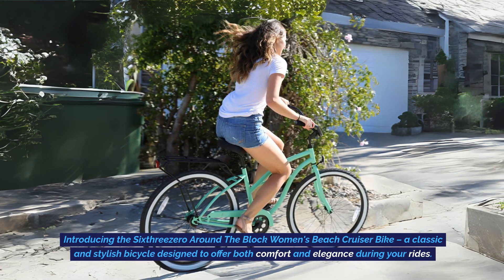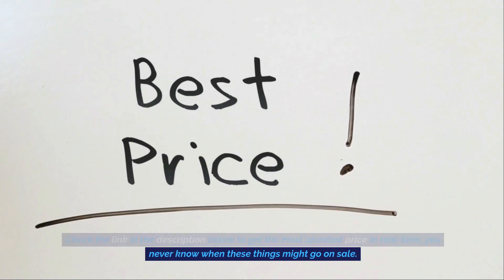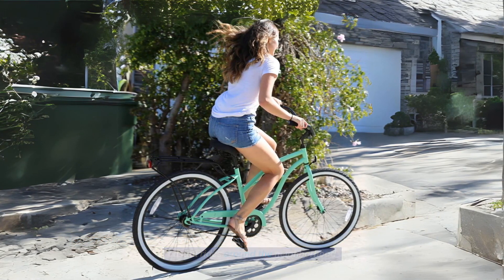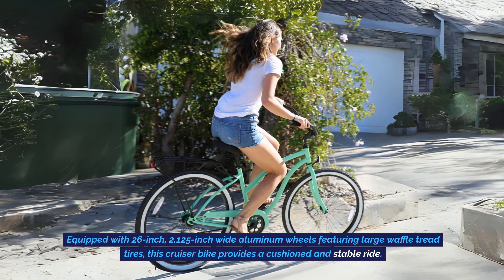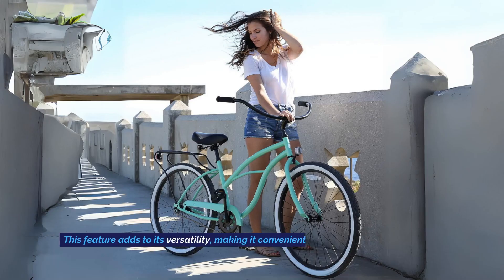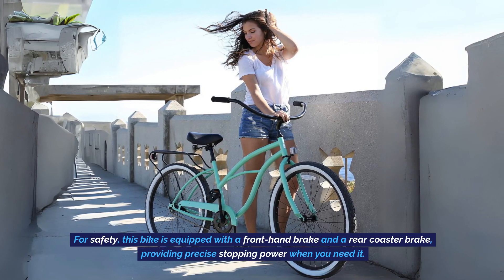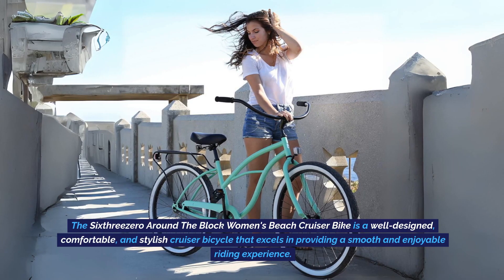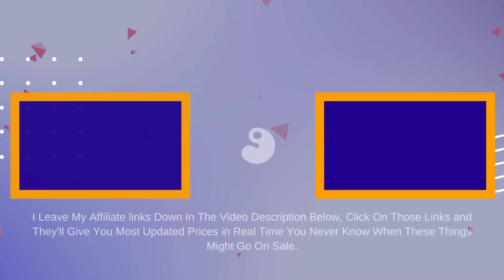sixthreezero Around The Block Women's Beach Cruiser Bike Review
Check Amazon's latest price (These things might go on Sale)

Introducing the Sixthreezero Around The Block Women's Beach Cruiser Bike – a classic and stylish bicycle designed to offer both comfort and elegance during your rides. With its durable steel frame, upright riding style, single-speed simplicity, and thoughtful features, this cruiser bike is your ideal companion for casual neighborhood exploration and leisurely cycling. Join us as we delve into the details of this well-crafted two-wheeler that combines timeless design with modern functionality.

This Bike boasts a classic and curvy design that exudes style. Its 17-inch durable steel frame not only ensures longevity but also gives the bike an elegant and timeless appearance.

This bike is engineered for comfort. Its upright riding style keeps your back and shoulders relaxed, making it perfect for casual rides around the neighborhood. The dual-spring saddle and wide cruiser handlebar with foam grips further enhance your riding comfort by providing excellent support and cushioning.

With a single-speed setup, this bike is ideal for cruising on flat terrains. The pedal-backwards coaster brakes make stopping a breeze, offering smooth and reliable braking performance.

In summary, the Sixthreezero Around The Block Women's Beach Cruiser Bike is a well-designed, comfortable, and stylish cruiser bicycle that excels in providing a smooth and enjoyable riding experience. Its classic appearance, combined with practical features and a focus on comfort, makes it an excellent choice for women looking for a reliable and elegant city bike.

Searches related to sixthreezero Around The Block Women's Beach Cruiser Bike Review

sixthreezero Around The Block Women's Beach Cruiser Bike
sixthreezero Around The Block
sixthreezero Around The Block Review
sixthreezero Around The Block Electric Bike
sixthreezero Around The Block Electric Bike Review
Women's Beach Cruiser Bike
Best Women's Beach Cruiser Bike
Best Beach Cruiser Bike
Best Cruiser Bike